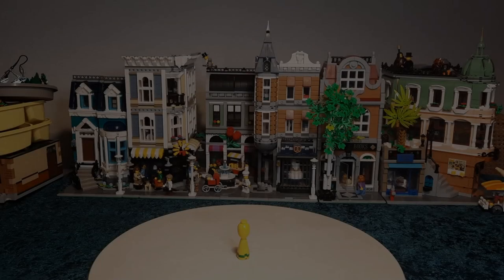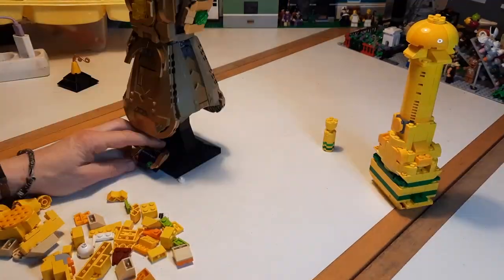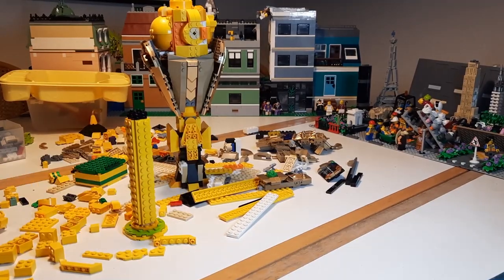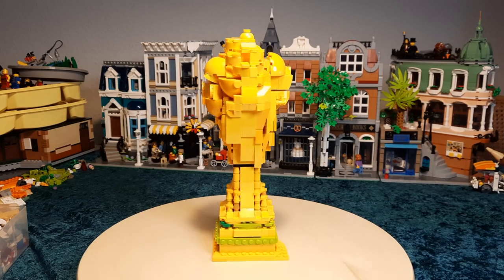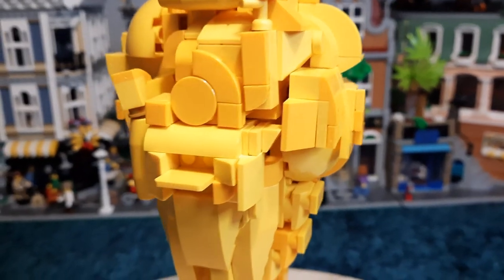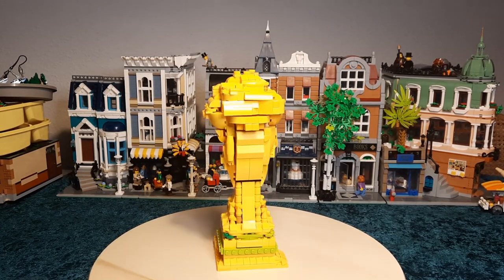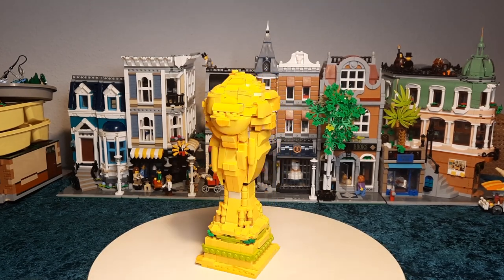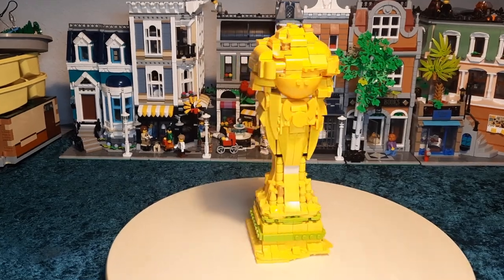The World Cup Trophy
By far the most difficult build, I've attempted. I made 2 versions and cant decide which one is better. I'm leaning build #2, what do you think?

This is a place for all ages and expertise, here I will show you how to become a better builder. The process from idea to build, the tips and tricks I learn along the way and the knowledge you need to acquire to get the skillset to become a better builder.

My hope is that you can use this as a jumping point for ideas, examples and good advice.

Peace, Love and Lego